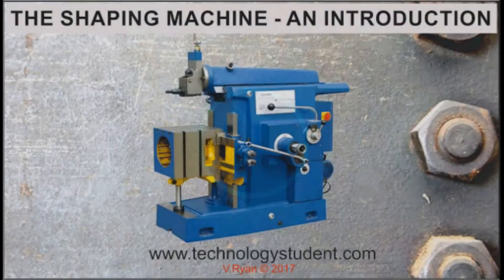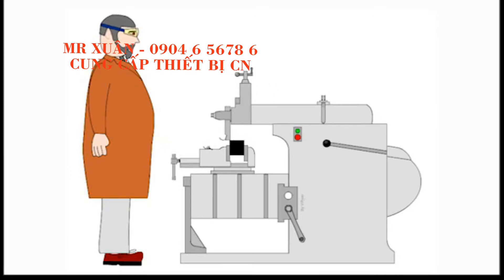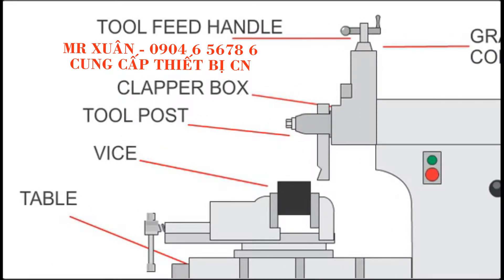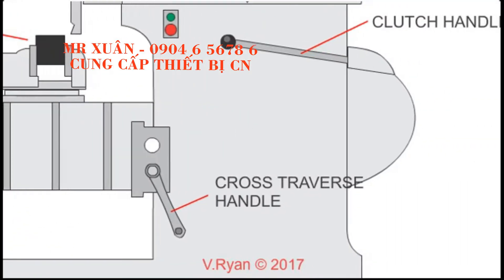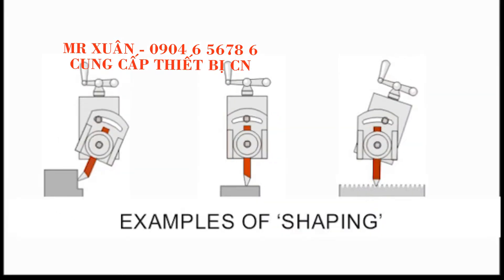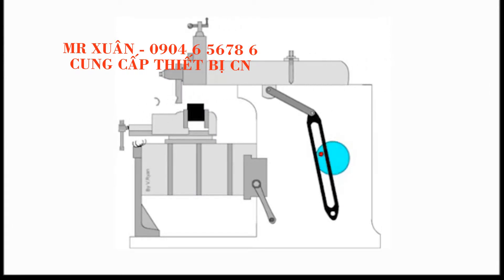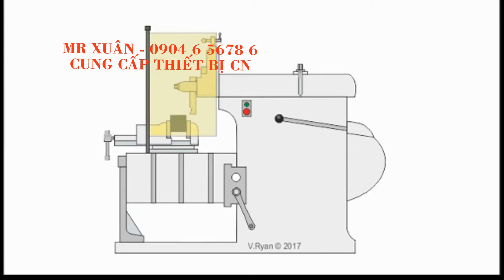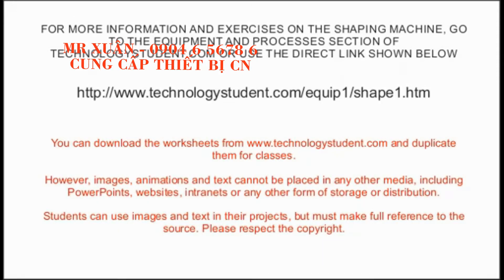MÁY BÀO CƠ KHÍ, MÁY BÀO THỦY LỰC - MR XUÂN 0904 6 5678 6 SHAPING MACHINE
1.Thiết bị đo - Thiết bị đo siêu âm: thiết bị cầm tay đo chiều dầy kim loại Defelsko – Mỹ, đo chiều dầy lớp phủ, lớp sơn, đo nhiệt độ, đo tốc độ, siêu âm phát hiện khuyết tật - Thiết bị đo điện tử: đo độ cứng, đo độ nhám, đo kiểm kích thước hình ảnh, so sánh độ nhám, đo độ bám dính bề mặt, đo panme, đồng hồ so, thước calip Mitutoyo - Nhật Bản, đo kéo nén, đo chièu sâu Metrology – Đài Loan, soi kim tương, đo chiều dầy, đo độ cao, đo 3D, đo đồng trục, cân bằng động dạng đứng và ngang Cemb - Italy, đo độ ẩm.
2.Phụ tùng máy - Phụ tùng thay thế: đèn cho máy, bơm dầu cho máy cơ khí, trục vitme, mâm cặp 3 chấu, mâm cặp 4 chấu, phụ tùng thay thế máy cắt dây Sodick, Fanuc, Mitsubishi, brother, charmilles,.. - Phụ tùng nâng cấp cho máy: thước hiển thị số thước quang Jenix – Hàn Quốc cho máy tiện phay dao mài, mâm cặp thủy lực với xy lanh quay trạm nguôn thủy lực, động cơ servo, bộ điều khiển cho máy CNC như Fanuc, Mitsubishi, Siemens, GSK, bộ tiến bàn tự động cho các trục …
4.Dụng cụ cầm tay - Dụng cụ thường: kìm cắt nhựa, kìm cắt nhiệt, cảo tháo vòng bi, cờ lê lực, kìm cắt ống, chìa lục giác,.. - Dụng cụ khí nén, thủy lực: búa khí nén, dụng cụ đánh bóng khí nén, máy khoan sử dụng khí nén, dụng cụ sửa khuôn, súng phun sơn, hệ thống van vòi, đá mài… 5.Trang bị cho nhà xưởng cơ khí - Bàn làm việc, tủ để dụng cụ, giá để chuôi dao BT40, NT30, tủ để khuôn, bàn để chi tiết nặng, ê tô nguội, máy mài 2 đá, máy taro khí nén, máy khoan bàn, bàn granit,
6.Máy công cụ - Máy công cụ vạn năng thông thường: máy tiện, phay, bào, khoan, doa, máy mài Palmary, máy mài Jagura, cưa... - Máy công cụ điều khiển số CNC: tiện CNC Polygim, máy tiện CNC star, trung tâm gia công KITAMURA– Nhật Bản, trung tâm gia công manford, ... - Máy gia công tấm, ống: máy cắt tôn, chấn tôn, đột CNC, gấp mép, lốc tôn, uốn ống... - Máy chuyên dùng: máy khoan lỗ sâu, sửa chữa trục khuỷu, máy tiện bánh xe lửa, lò tôi cao tần, máy cuốn dây đồng, máy hàn đắp phục hồi lỗ trục, phun phủ phục hồi bề mặt kim loại, máy làm sợi xích,… - Các hệ thống phục vụ sửa chữa bảo dưỡng xe ô tô cho gara ô tô và trường dạy nghề của OMCN-Italy, azspa-Italy: máy cân chỉnh bơm cao áp, các hệ thống cầu nâng, kích thủy lực, cẩu, nâng hạ động cơ, lốp, bàn tủ để đồ và dụng cụ, máy ép..